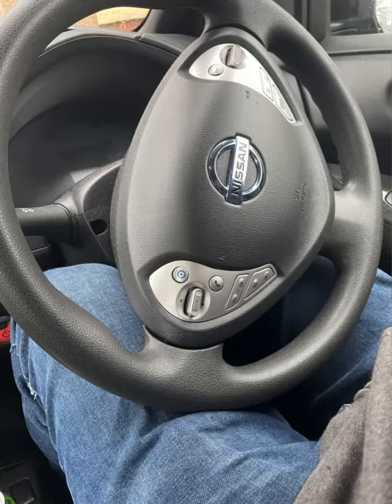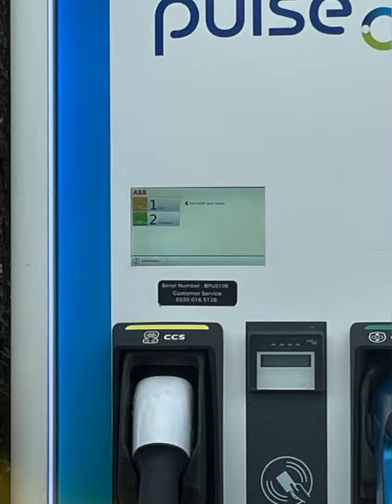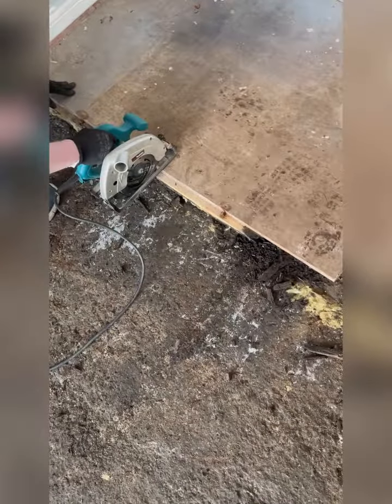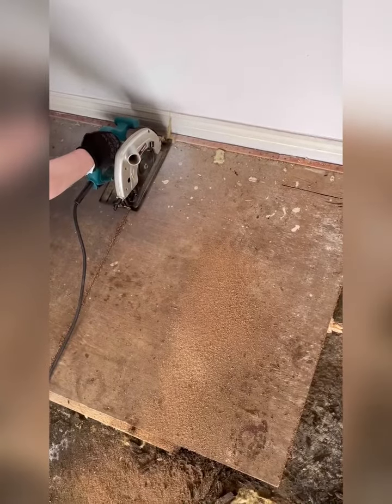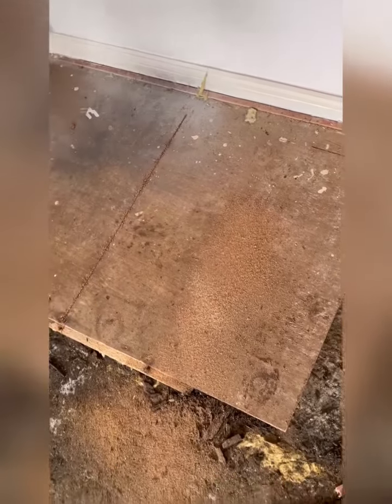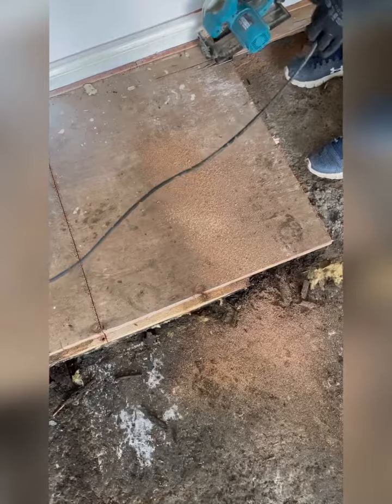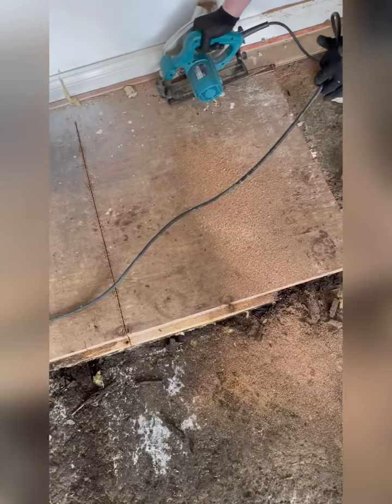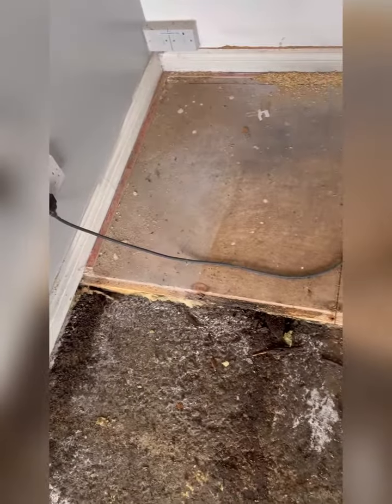Day 2 Ripping out old floor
Day 1 video is the keys back video ...

today we ripped out the rest of the living room floor and started on the cupboard . found where the most likely cause of the leak was coming from and that will be repaired asap!